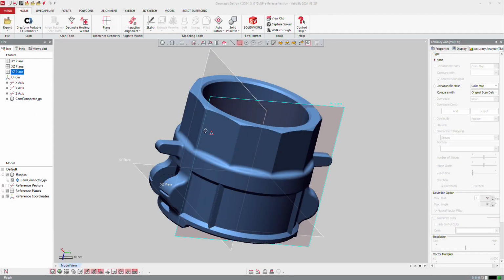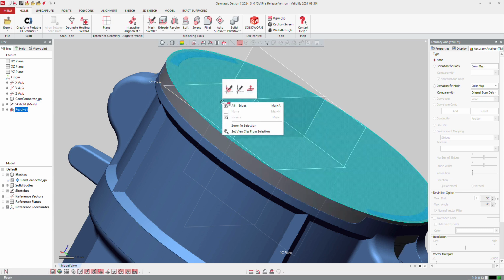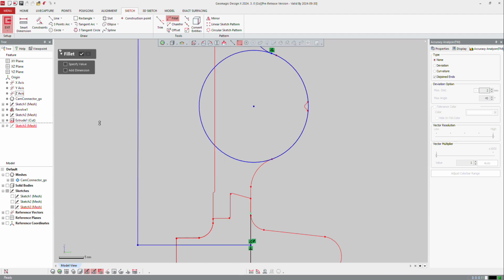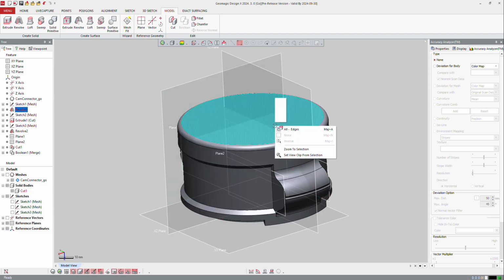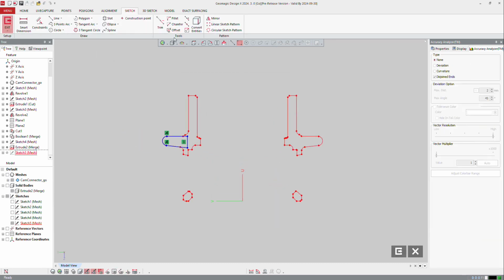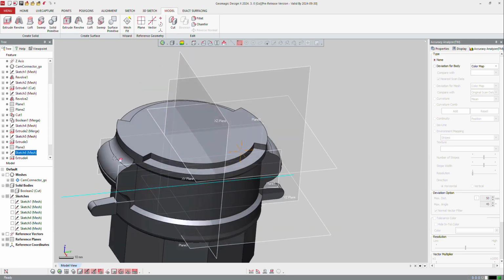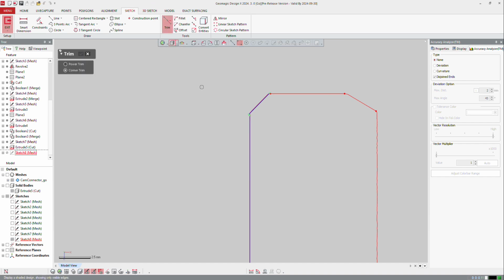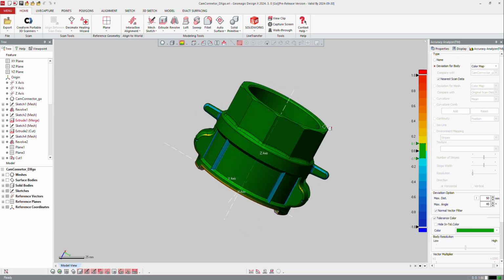Geomagic Design X GO: Flusso di lavoro completo per Reverse Engineering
Nuovo Piano Geomagic Design X GO, Inizia il reverse engineering di parti con un software facile da usare.

Tutto ciò di cui hai bisogno per iniziare il tuo viaggio di reverse engineering.
• Perfetto per scanner portatili.
• Modifica di mesh e nuvole di punti.
• Strumenti di modellazione di superfici e solidi.
• Trasferisci modelli parametrici in tempo reale direttamente al tuo pacchetto CAD.

Contattaci per una demo e scopri come queste tecnologie possono trasformare il tuo lavoro!
Siamo rivenditori ufficiali di OQTON Geomagic Design X in tutta Italia.

LINKEDIN l   V-GER
FACEBOOK l   VGER3D
INSTAGRAM l  VGER3D